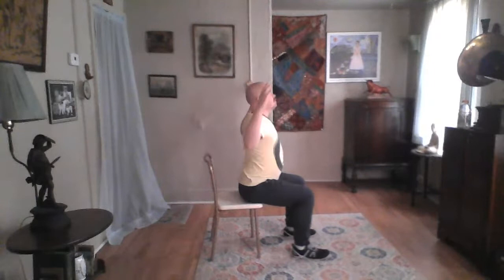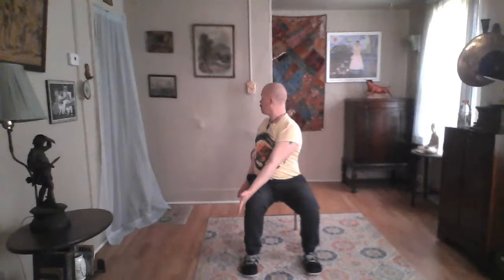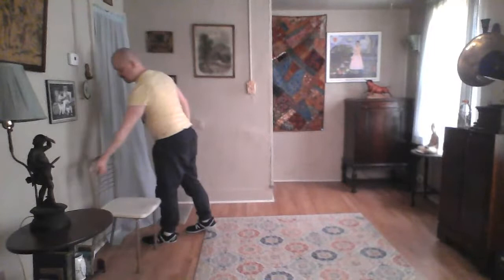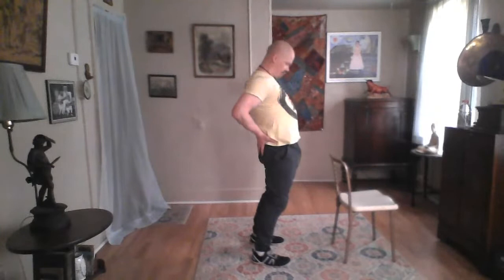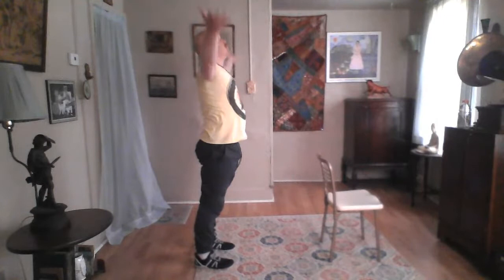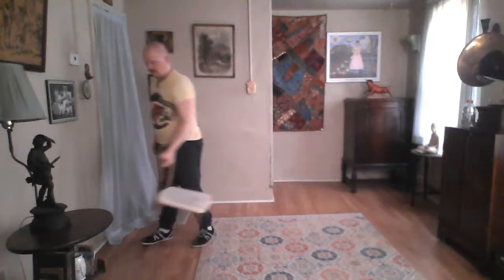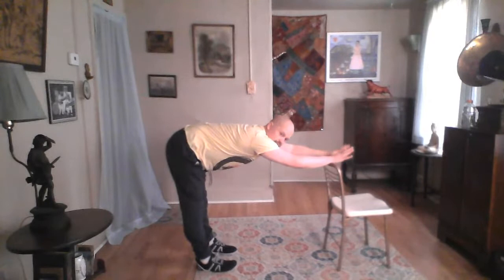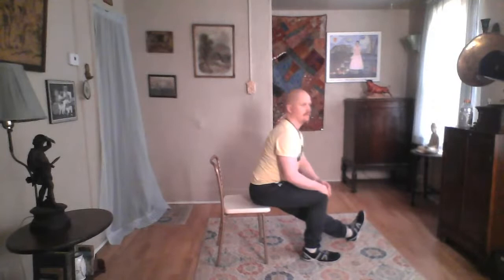Yoga - Seated Gentle Yoga with Justin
Increase balance, coordination, flexibility and relaxation by practicing standing, seated and balancing postures with the assistance of a chair.  SilverSneakers and Silver&Fit workout login

Equipment:
Sturdy, armless chair; optional yoga mat

Music licensing:
The YMCA of York and York County has licenses with BMI , SESAC  and ASCAP.  The music in our video is used for our non-profit group exercise programs.